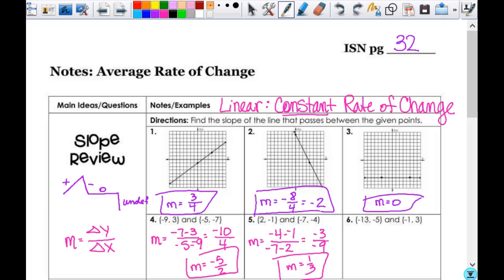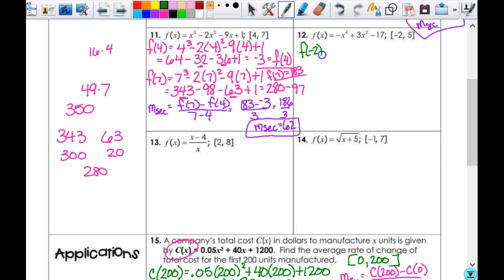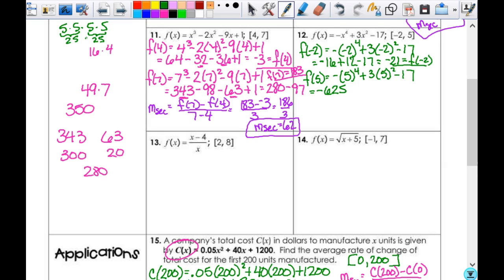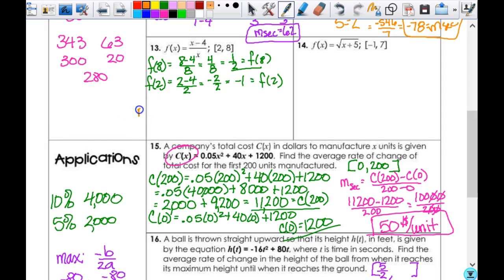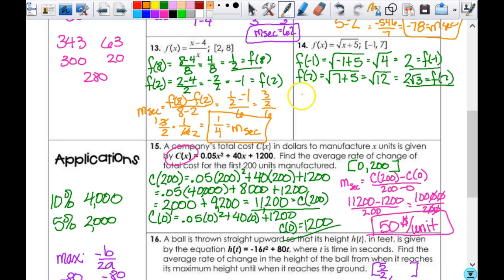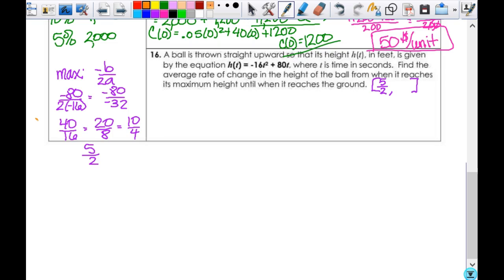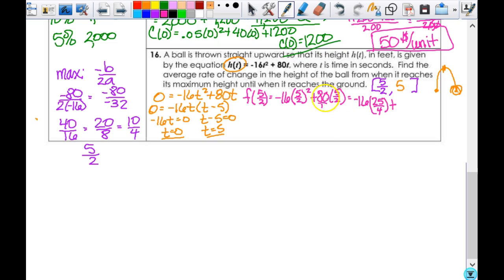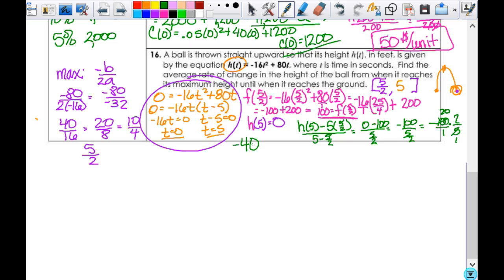Average Rate of Change Day 2 1PPC1819